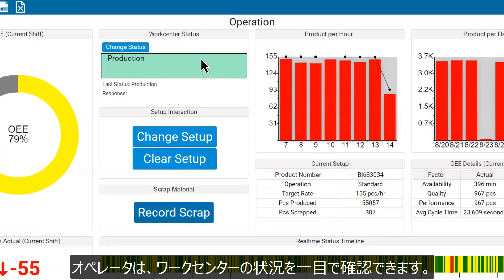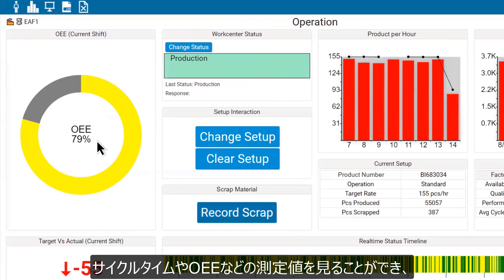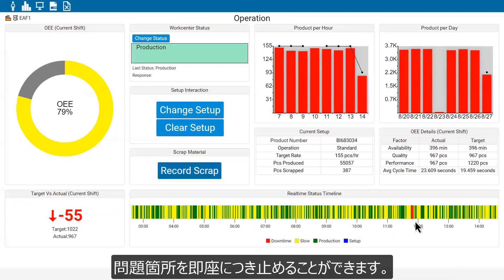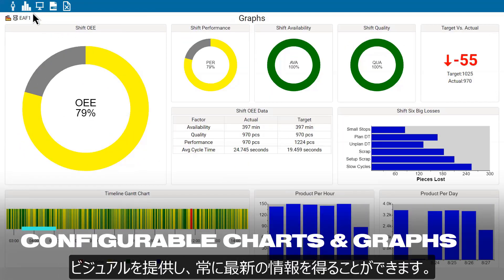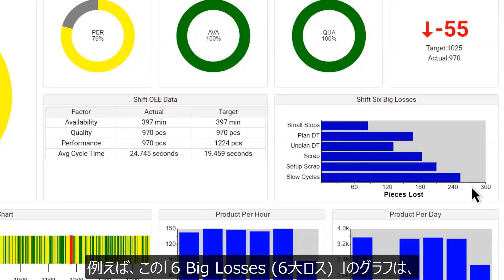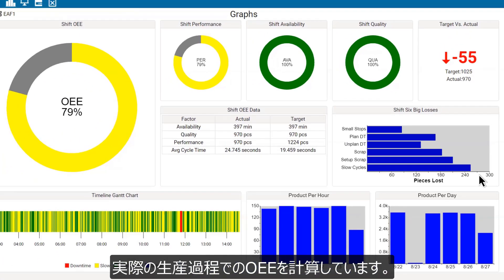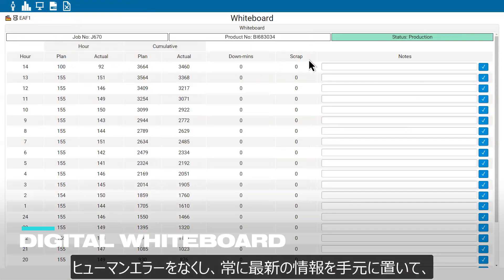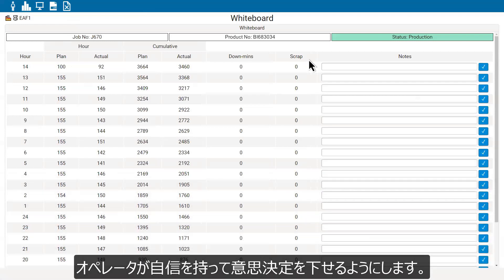Plex－製造業向けERP, 需要予測, 品質管理機能を併せ持つクラウドMES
クラウド型MESは、分散した組織を結びつけることができます。世界各地の工場や事業所がクラウド上で1つにまとまり、活動をより緊密に連携させ、企業全体を1つの記録システムの下に置くことができますが、各拠点に固有のプロセスや機能、システムニーズは分離して維持できます。生産活動のほぼすべてのデータを収集、接続、分析して、業務効率を向上し、IIoTの成長を促進します。